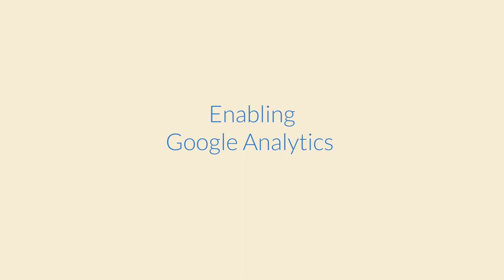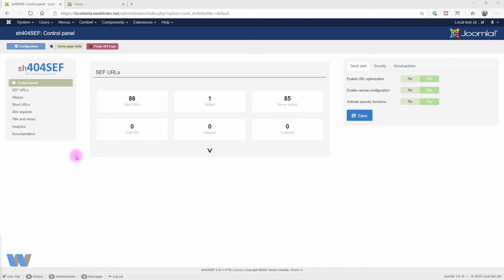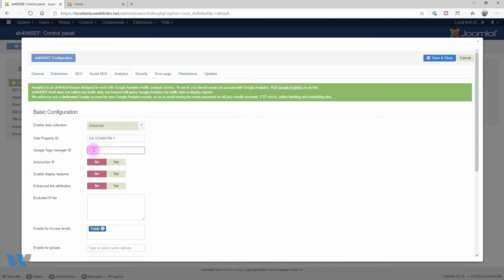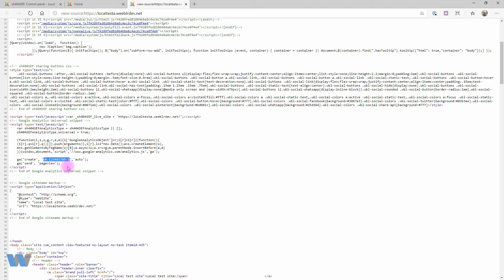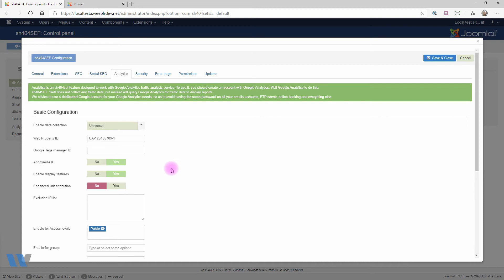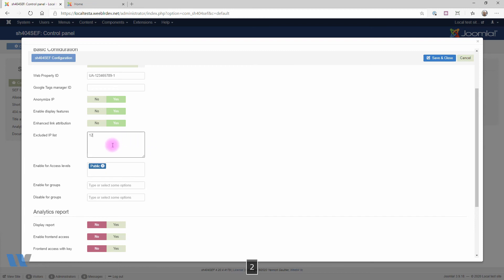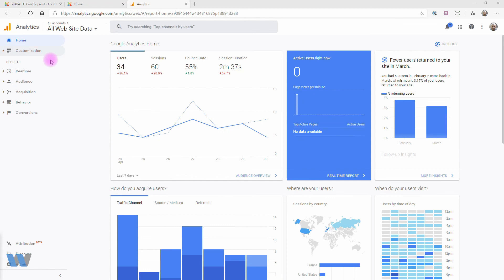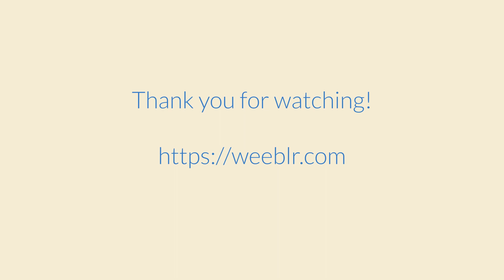Google Analytics for Joomla: how to enable data collection in sh404SEF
sh404SEF is an SEO extension for Joomla! It has supports for using Google Analytics simply on your site, including:

- inserting tracking code with many options
- viewing traffic reports in your admin or on the front end

Learn how to perform include Analytics tracking code in your pages and configure additional features if needed.